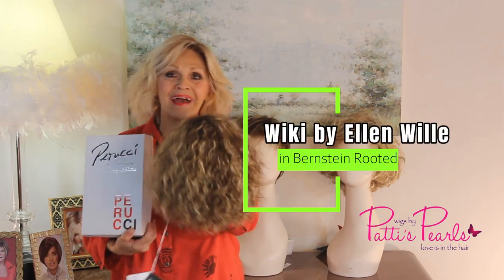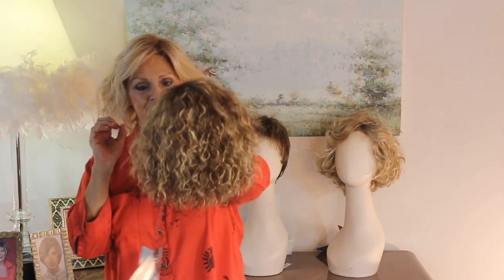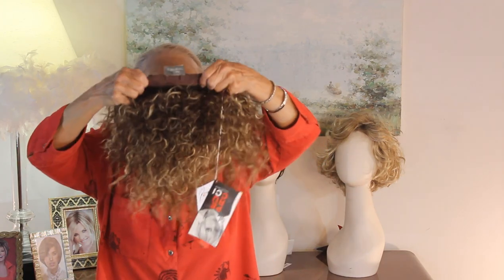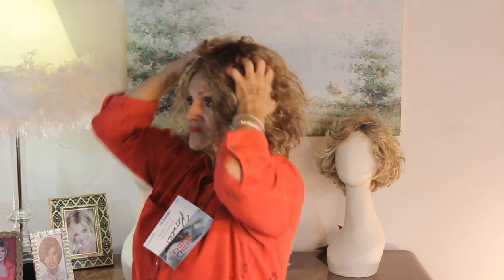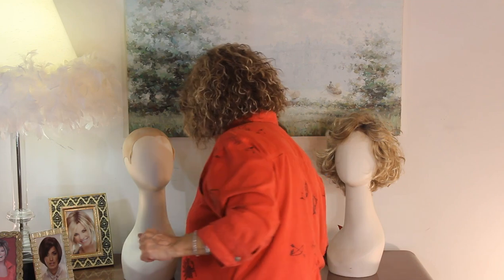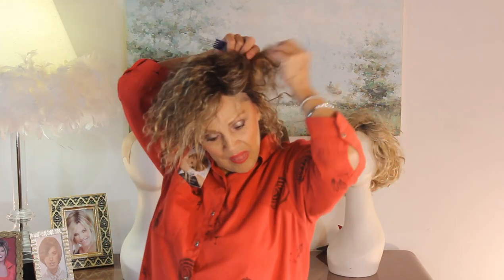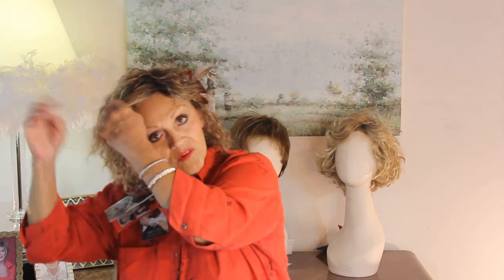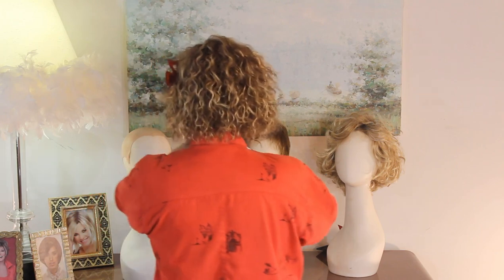Wig Review: Wiki by Ellen Wille in Bernstein Rooted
Patti reviews Wiki by Ellen Wille in Bernstein Rooted.  At the beginning of the video, Patti is wearing Bonbon by Belle Tress.